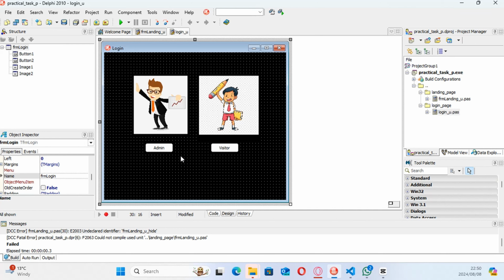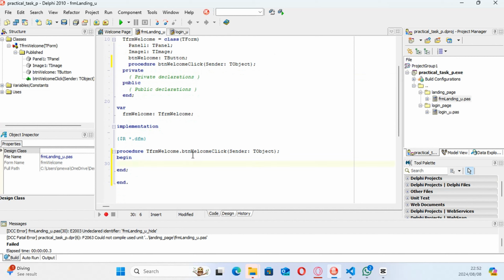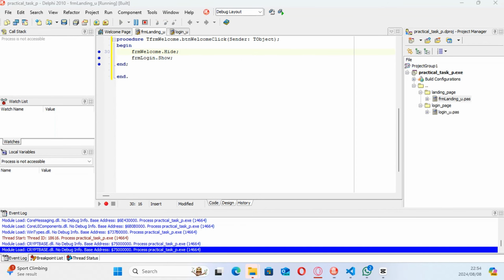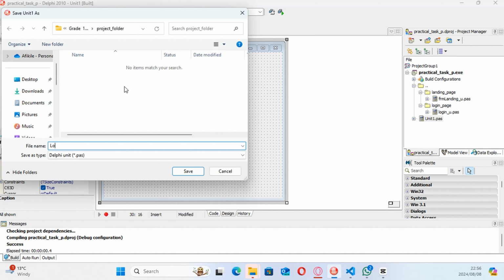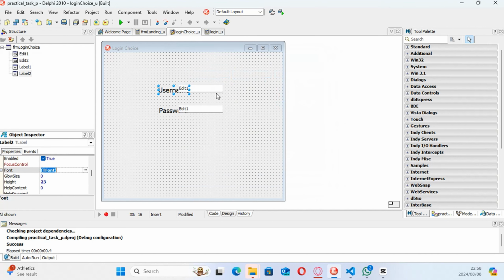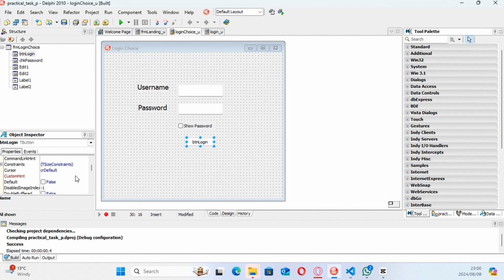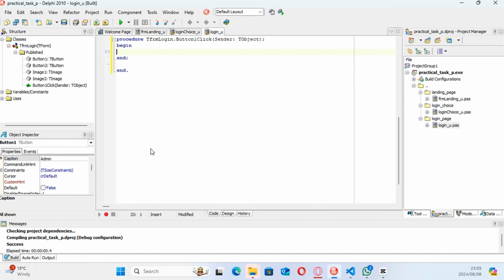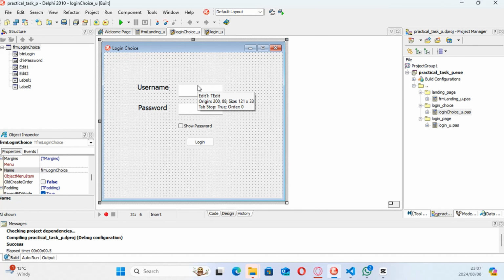Grade 10 PAT Vid 2